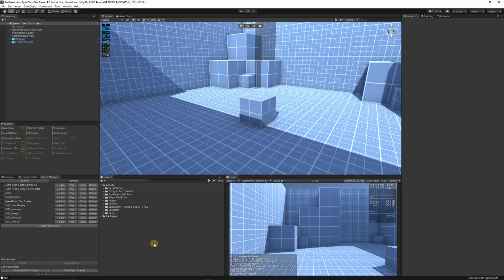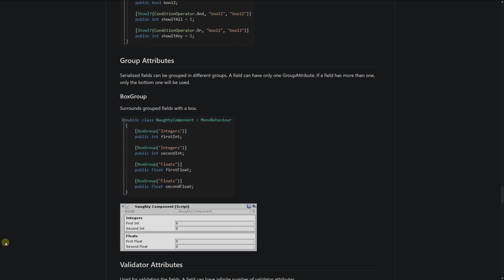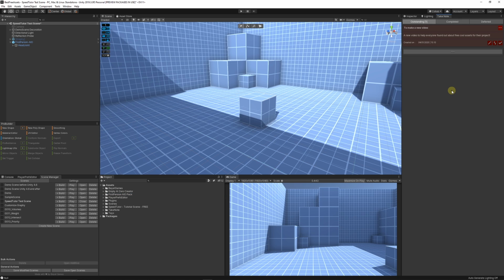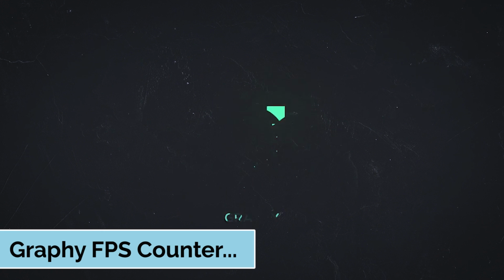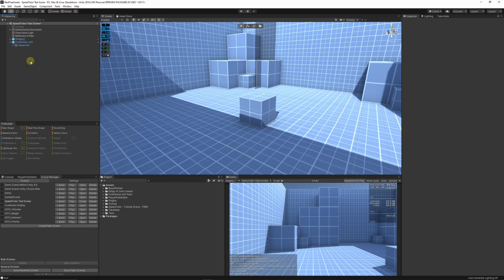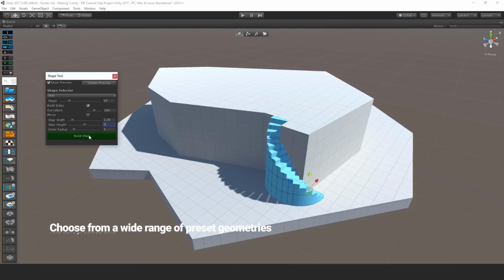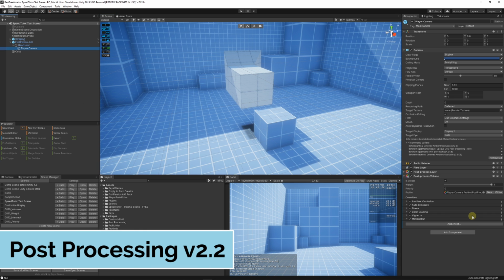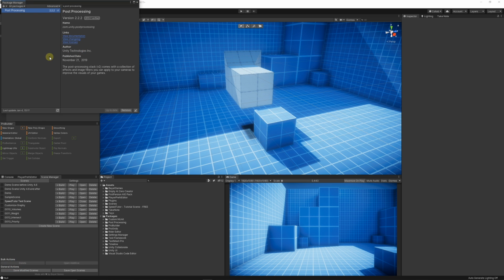AMAZING FREE Unity Assets YOU NEED (Unity 2021)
In this Unity tutorial I show you the best assets you need to start any project in Unity. The Top 10 FREE assets that you cannot possibly live without and will help you speed up your workflow, save time, effort and money in the long term! I personally use these in all of my projects!

1). PlayerPrefs and Editor Utilities
6). Graphy Ultimate FPS Counter & Debugger
10). Post Processing V2.2: Can be found in the Package Manager (2019 and above) or the Unity Github (2018 or lower)